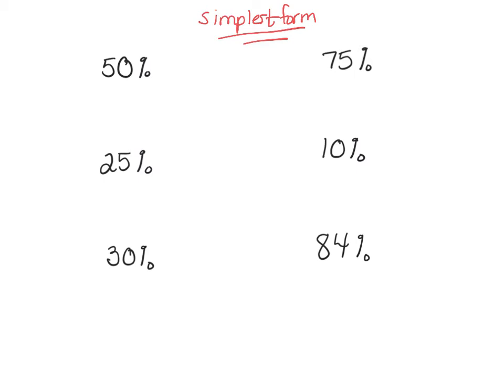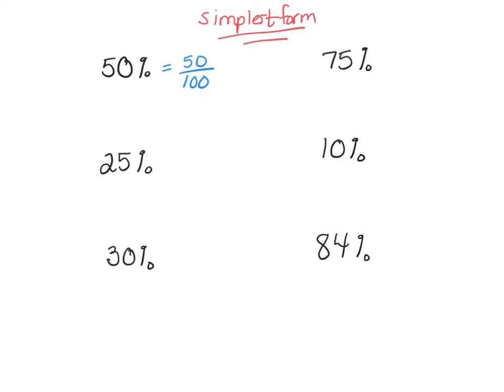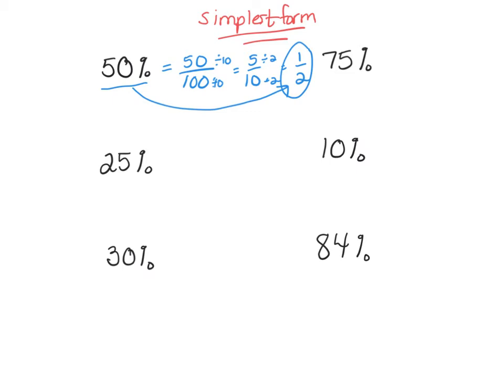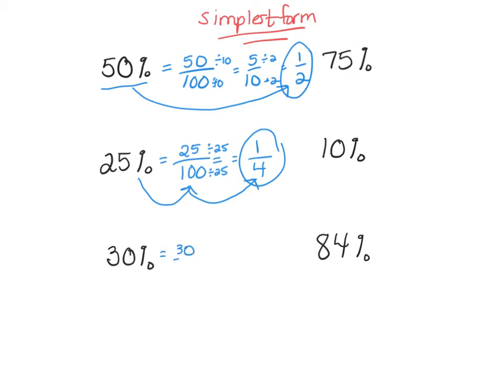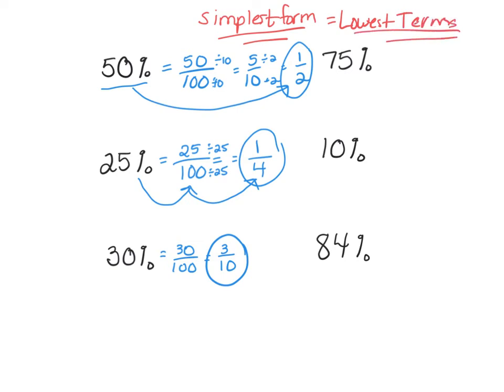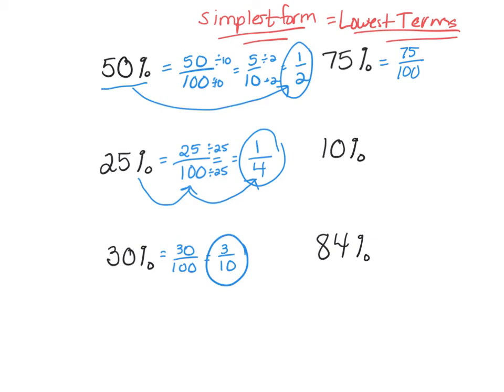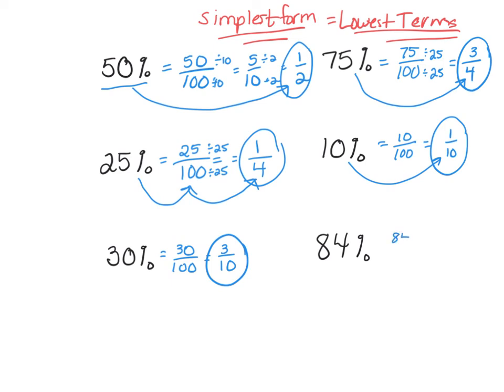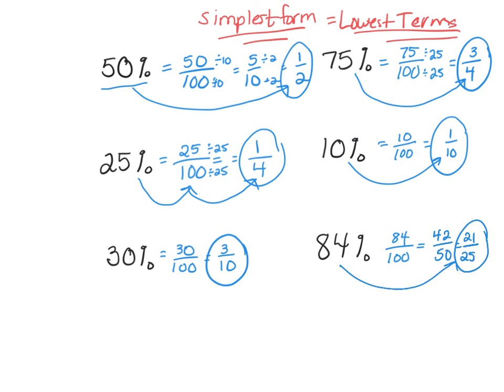Percents to Simplified Fractions